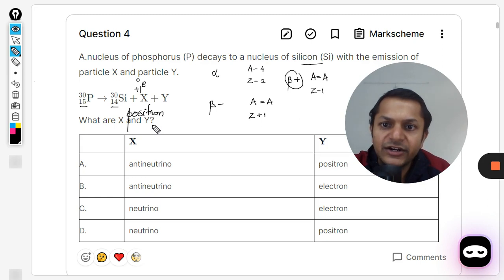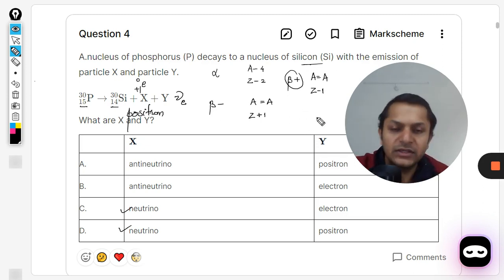A.nucleus of phosphorus (P) decays to a nucleus of silicon (Si) with the emission of particle X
A.nucleus of phosphorus (P) decays to a nucleus of silicon (Si) with the emission of particle X and particle Y.